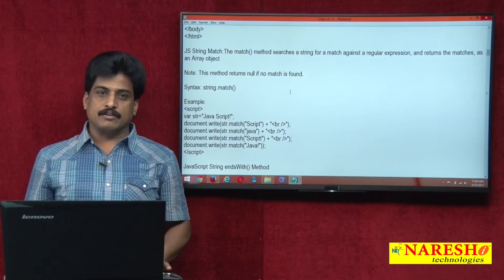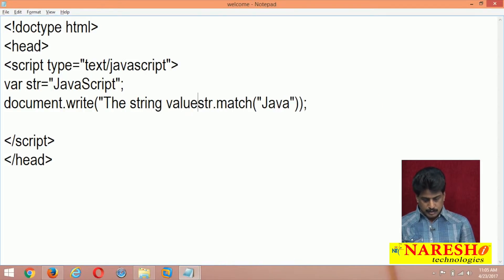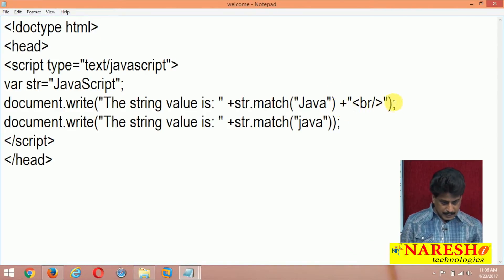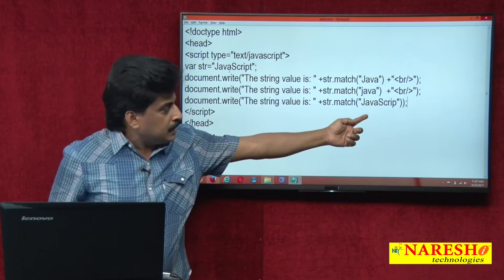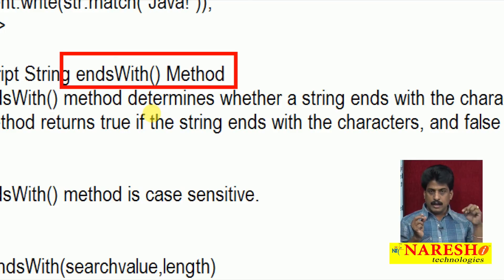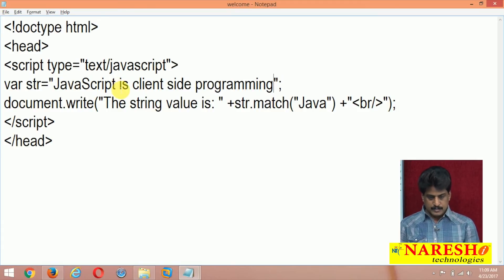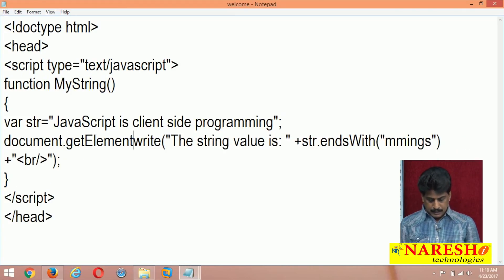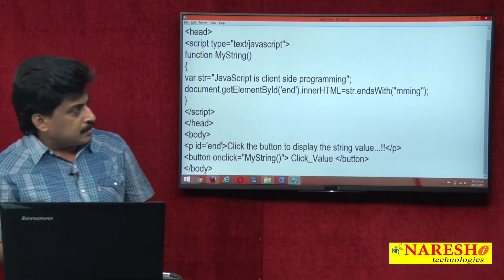JavaScript String Object Part 2 | JavaScript Tutorial | Mr. Subba Raju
JavaScript String Object